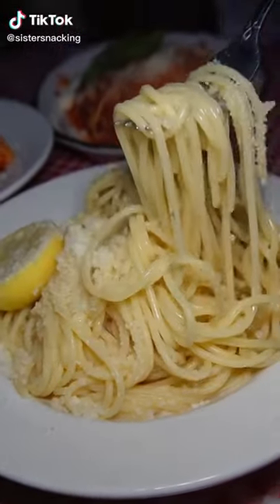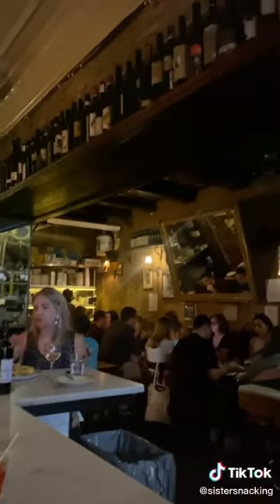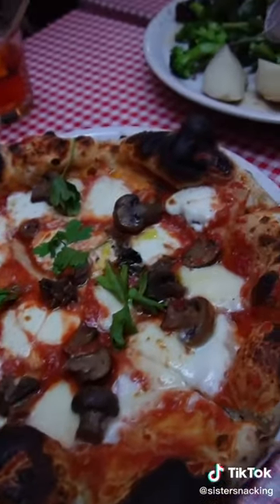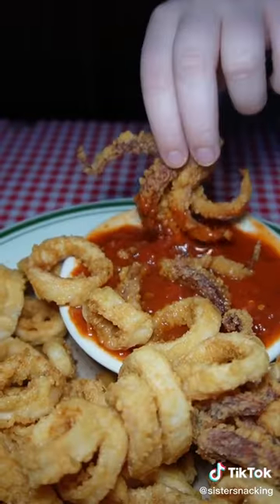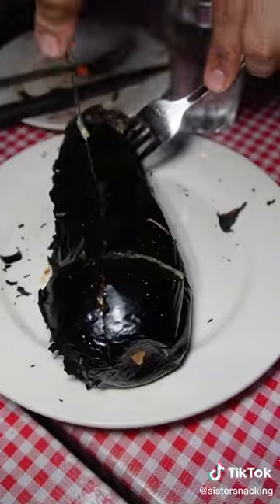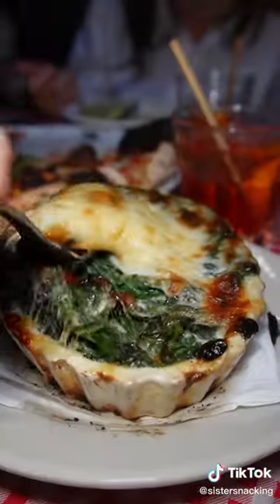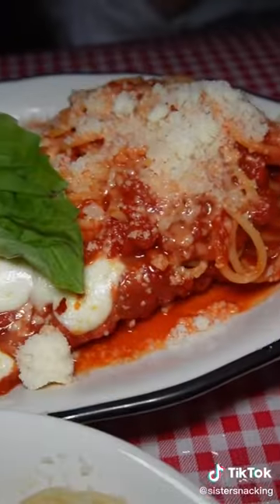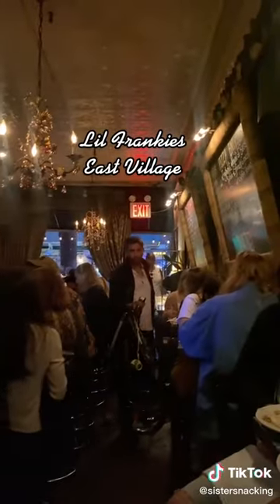Lil Frankie's in the East Village in New York, NY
The chef just opened a new grocery/sandwich shop too!

LINKS:
Light we use
Camera we use